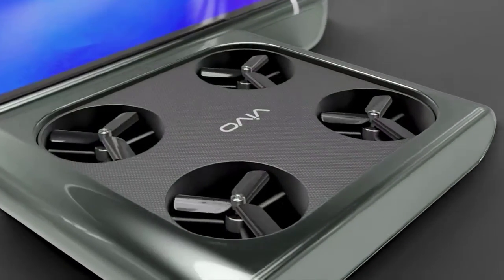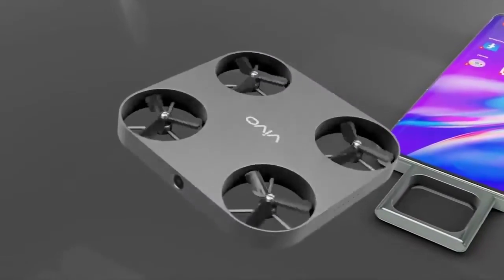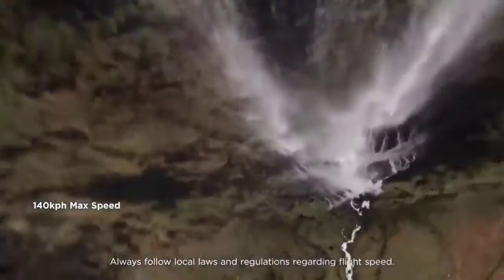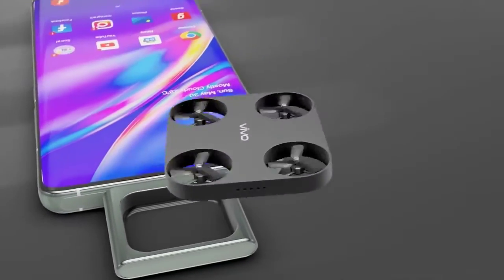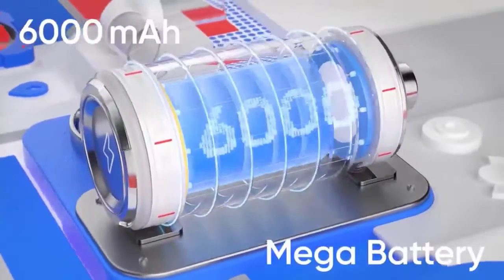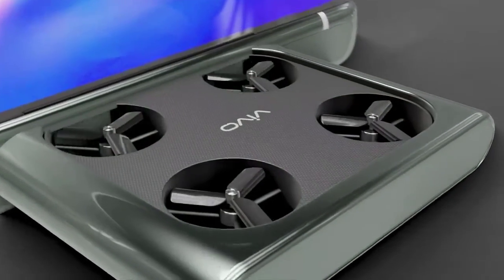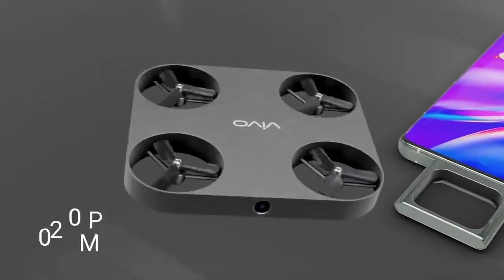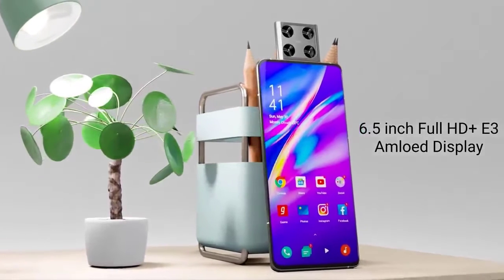Vivo ! World First Drone Camera Phone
Vivo could be working on a smartphone with a detachable flying camera.
A new patent from Vivo has revealed that the company might just be working on a smartphone with a very unique feature. While flying drones with cameras are already available, the brand might launch a device with a detachable camera module that can fly like a drone.
According to a LetsGoDigital report, the Chinese tech giant filed for the patent with WIPO last year, which got published on 1st July 2021. Looking at the patent images for the smartphone, it appears to have a design similar to a modern smartphone. However, its most notable feature can be seen once the detachable flying camera pops out from the bottom of the device. In other words, this flying camera is essentially housed in the handset when not in use and is not a separate peripheral.
Talking about this detachable module, the flying camera sports four propellers that make it capable of flight. It also houses a battery pack separate from the main battery from the handset and features two camera sensors on its body. Another interesting aspect regarding this flying camera is the inclusion of two infrared sensors on different sides of the module. These sensors could serve many different functions, but its primary objective is likely to keep the small drone from bumping into other objects when flying.
Meaning, this flying camera could feature an automatic follow mode where it follows the user and flies automatically. It might also support air gestures as well, but the patent filing doesn’t reveal any finer detail regarding this. Notably, the design of this flying camera resembles the Air Pix, which is a flying camera product. However, this device has a size of over 10cm, so the version from Vivo would have to be much smaller to fit inside a smartphone. Unfortunately, it is unknown if the brand is actually working on such a product, although, it does offer us a look towards unique futuristic devices that might be a reality in the next couple of years.